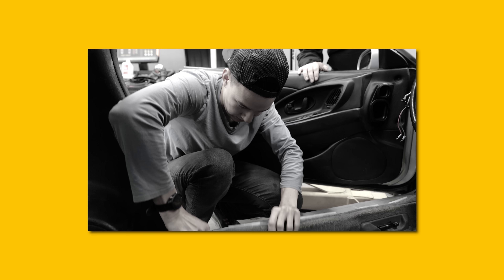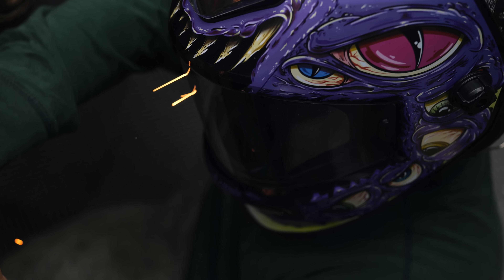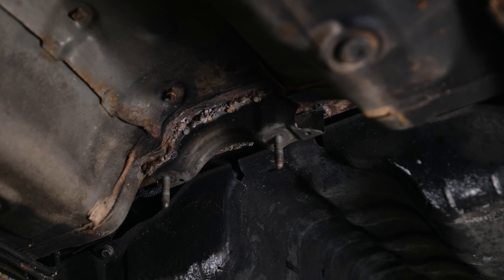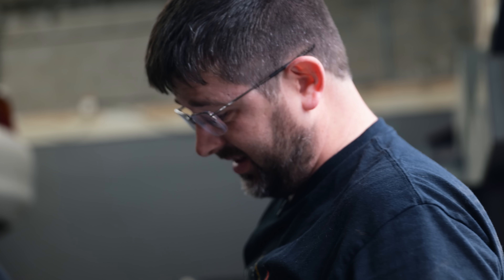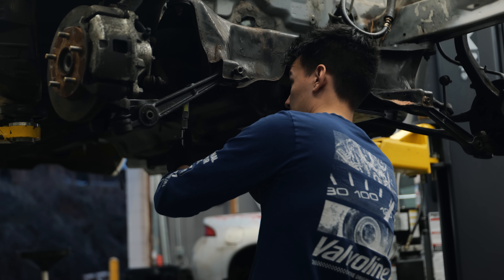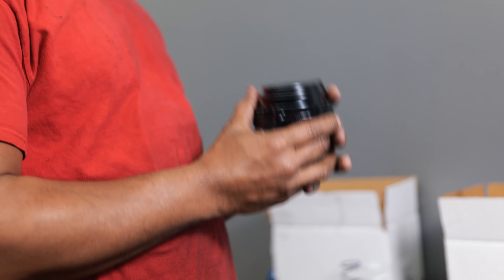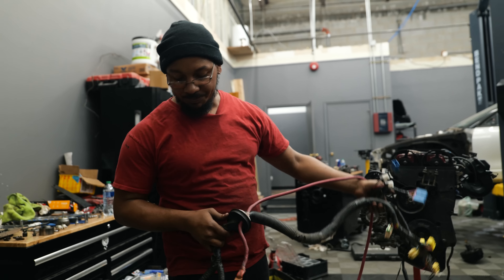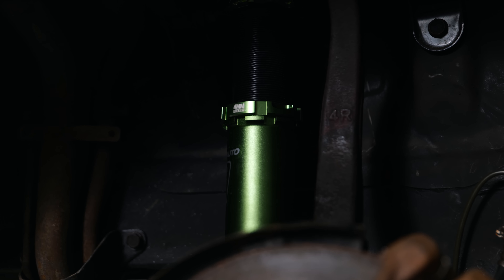Goodbye Mitsubishi, Hello Eagle - DSM Chassis Swap Ep 2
MEGA thanks to the boys, all of whom have sick DSMs:
Ken (Kung Fu Kenny) McDonald -  @BlackSheepTuning
Paul Jaquish - @rivalracing007
Jesse Echanique -  @jessegsx
Chris Lifesabishi -  @Lifesabishi

The sunk-cost fallacy could be exemplified by purchasing a rotten, rusty Mitsubishi Eclipse for its built motor, and then trying to salvage that horrendous investment by re-homing the entire AWD drivetrain and engine in a much less rusty but still incredibly needy Eagle Talon. DSM for life, baby.

Music from Soundstripe and Artlist:
Rebel Soul - Yarin Primak
Hold Me - FrozenjaZz
Rio I Miss You - Marcelo Nami
Restless Mind - Steven Bedall
Want Me Back - Mandimore - ZRWF30QW4EKAGSLB
Hazy Sky - nuer self
Groove It Forward - Ziv Moran
Soothing Drones - Lincoln Davis - V9MZQ1OZQWDZYWLL
I'm On Your Side - IamDayLight
Monkey Island - Ziv Moran
Peaceful Water - Marcelo Nami
Il Primo Ballo - Reves Fracais

00:00 - we're so back
00:42 - @jessegsx
01:58 - jesse "the penetrator" echanique
02:15 - @rivalracing007
02:40 - I'm gonna reinvent the wheel and this time it'll be square
02:47 - @lifesabishi
03:00 - legit a hilarious @
03:40 - the DSM workflow
04:39 - BEEF in the DSM community!!!
05:05 - Kenny, the ultimate hype man
06:40 - beat chill as hell
07:00 - Devin cameo
09:21 - eclipse merch
10:15 - jesse stop penetrating my cars
11:00 - black interior master race
11:29 - and now Mark!
12:00 - y'all know I edited this in 5 days?
12:25 - ty for the pump, Paul
13:50 - audio only in right channel, nice one ben
14:40 - Paul had go home after this, go follow his @rivalracing007
15:20 - "d red one"
16:17 - Jesse "the Pummeller" Echanique
17:20 - I love spanish guitar so much
18:22 - Hannah, here's Cam
20:05 - oooh, commendatori!!
20:35 - Ray, click here
21:35 - that's a spicy meatball
22:40 - cue all the comments about how you could have done this in a weekend
23:06 - I found the best part of the DSM community